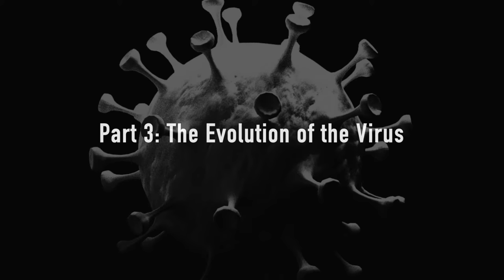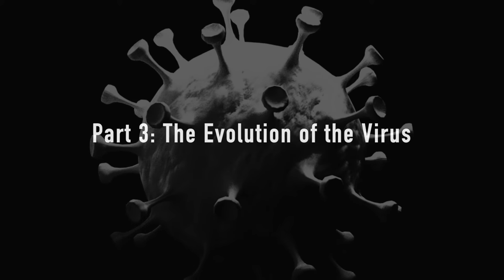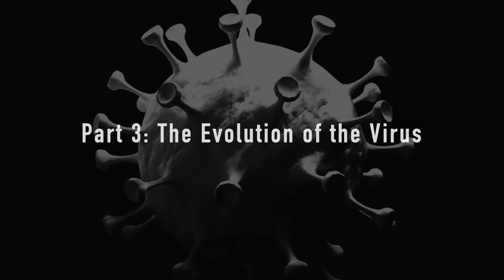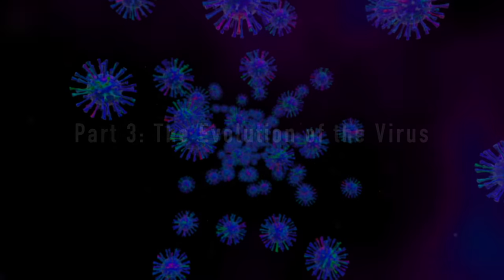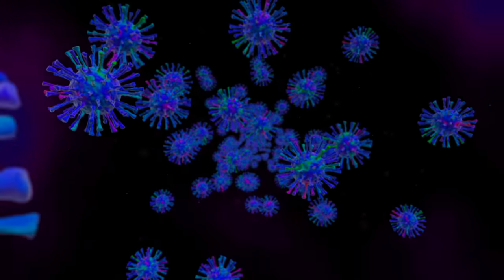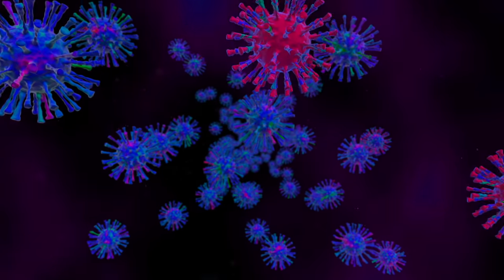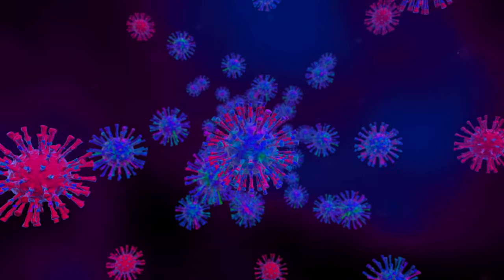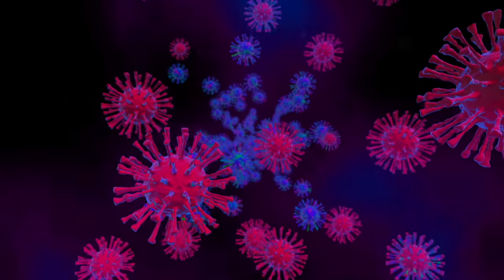Transmission: GONE VIRAL, Part Three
Today we're going back to the cell. Specifically, an animal cell. Join us to understand the origins of COVID-19, and how our immune system can fight it off.

Transmission: GONE is a collaboration between Highly Sprung Performance, Coventry University, and the University of Warwick, examining the facts behind COVID-19 through a series of Dancing Lectures.

Each episode of the four-part series will be streamed on all @highlysprung social media between Tuesday 29th September  - Friday 2nd October. Alternatively, watch the whole video on our YouTube channel here.

CREDITS

Writer: Mark Worth, Highly Sprung
Director: Sarah Worth, Highly Sprung
Performers: Emily Robertson, Luke Sheppard, Frankie Hickman
Scientific Consultants: Lauren Action, Phil Gould, Jess Rollason, Kevin Moffat, Robert Spooner

Highly Sprung is the UK’s leading physical theatre company working exclusively for and with children and young people. We create award-winning outdoor and indoor performances that tell stories through movement, gesture and dance. Stories that are inspired by humanity, science, and the complex world around us.

Using our own physical theatre techniques, we empower young people to explore how their bodies can be used to develop their own unique performing style. Every piece we make is original and devised by young people and our core team of artists and writers. As well as touring work, we run weekly performance workshops for children and young people, and projects in primary and secondary schools across the UK and internationally. We also lead the UK’s only Physical Theatre Fellowship programme for emerging artists.

Facebook: Highly Sprung Performance Company